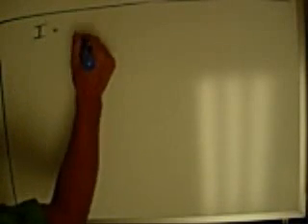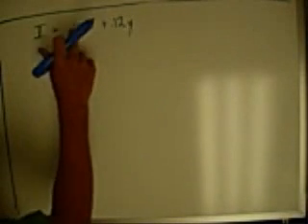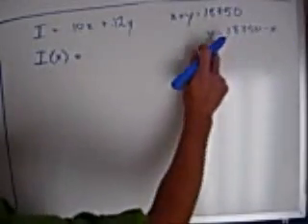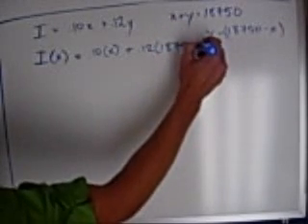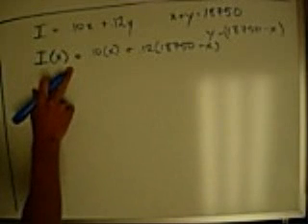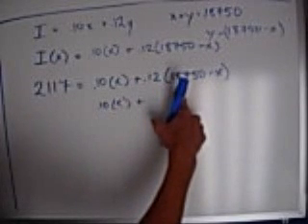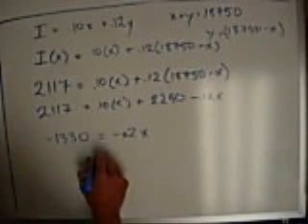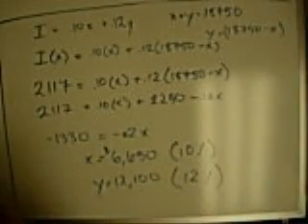Interest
Computing interest/translating word problem to math